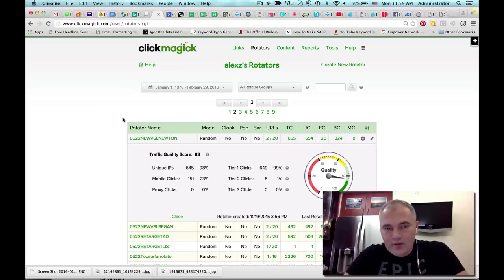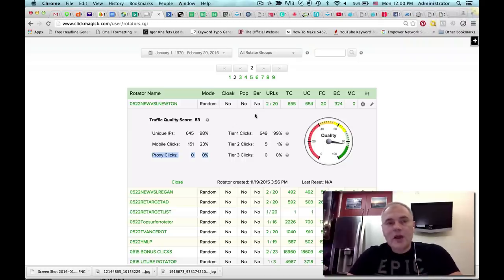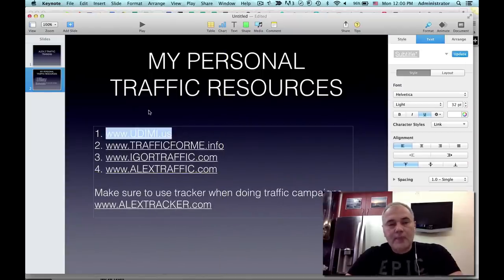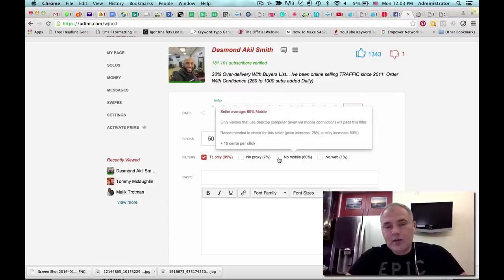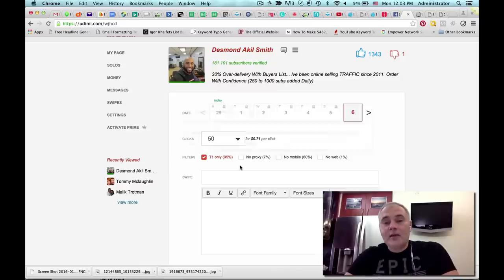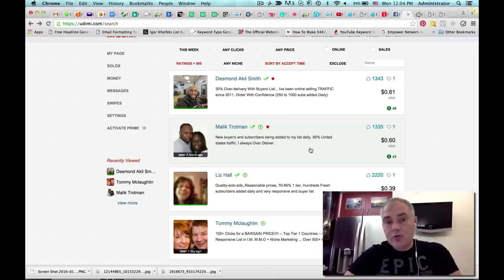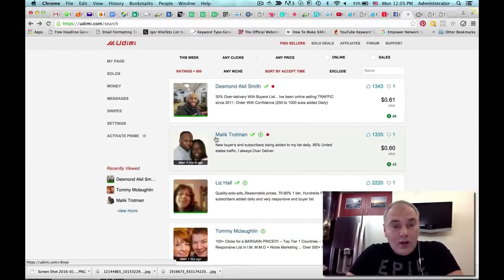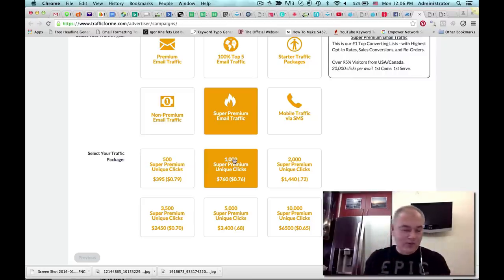SOLO ADS THAT WORK - MY 7 FIGURE SOLOADS REVIEW CASE STUDY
In this SOLO AD case study I show you proof that you can make over 7 figures using just SOLO ADS.

"Sick And Tired Of Crappy SOLO ADS Providers?
Watch This Training And I Will Personally Show You My Coveted 4 Traffic Sources So You Too Can Have Massive Sales"

So here’s a training I did awhile ago showing you proven 4 traffic sources.

How do you find LEGITIMATE sources of EMAIL TRAFFIC ? Watch my quick video to reveal my “secret” sources. maybe try TEXTING instead?

Mail my friends and MAIL OFTEN :) and get those SALES!

We all been there: you spend hundreds and thousands on crappy traffic providers and  getting very low sales...

you pull you hair out and asking yourself: WHATS WRONG?

ANSWER: EVERYONE and their mother using SAME oversaturated traffic sources!

SOLUTION: use my traffic providers I been using for last 4 years:

MY PERSONAL TRAFFIC RESOURCES

ITS TIME TO DOMINATE!